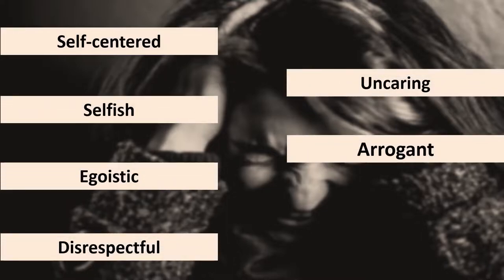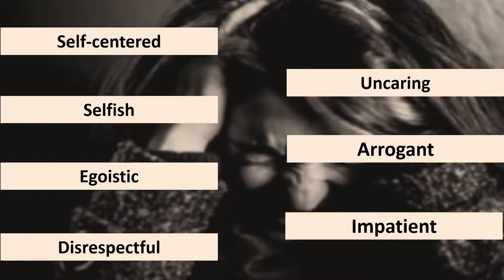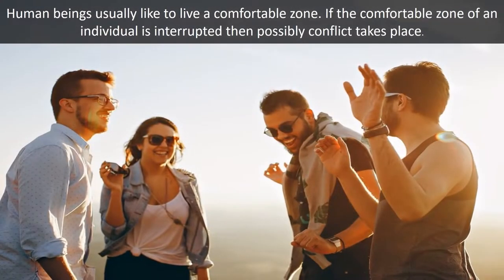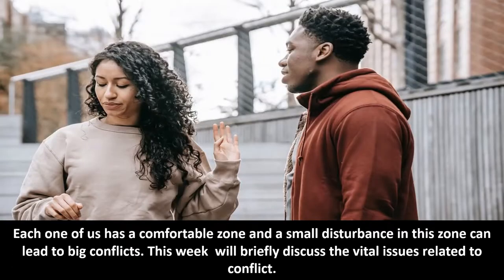Forms, Reasons and Levels of Conflict